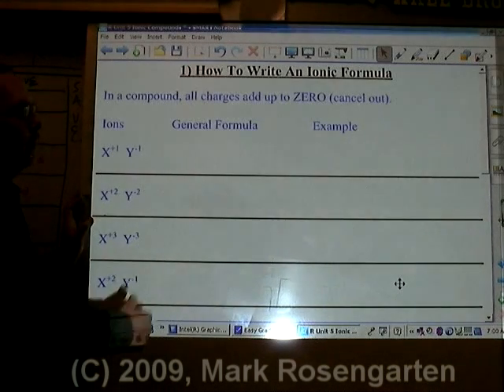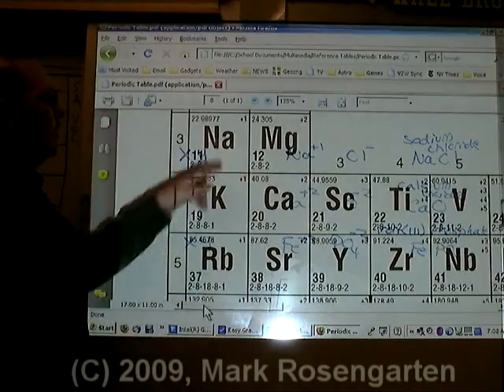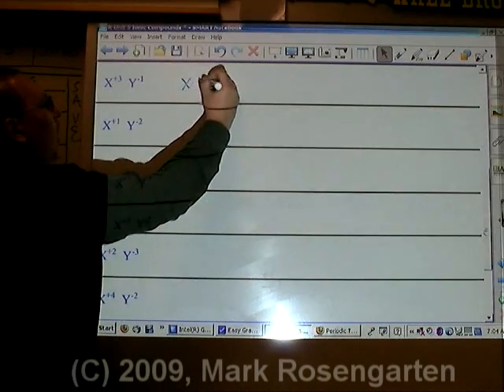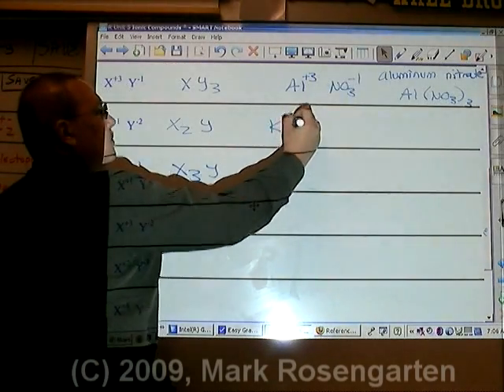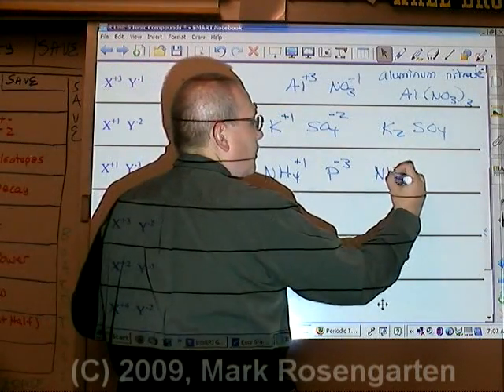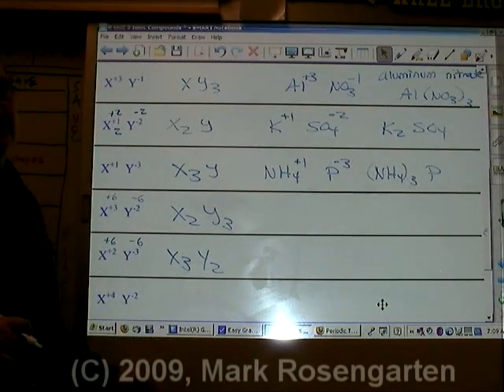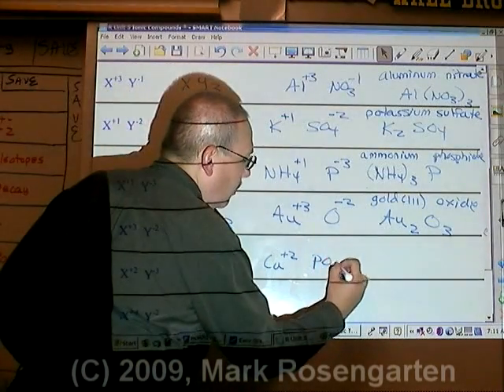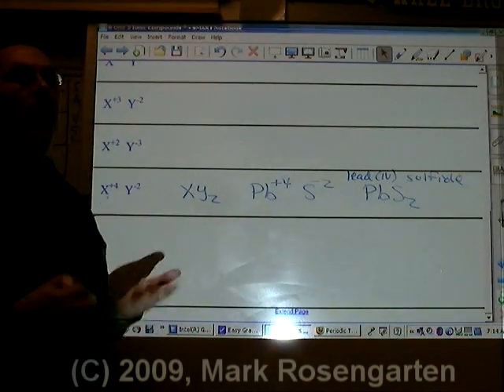Chemistry Tutorial 7.2a: Ionic Formula Writing Including Polyatomic Ions